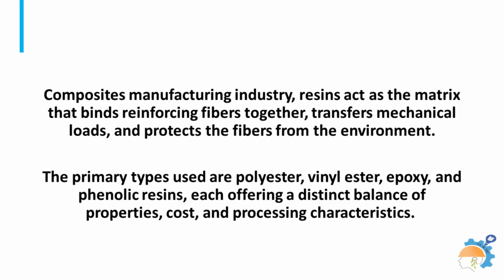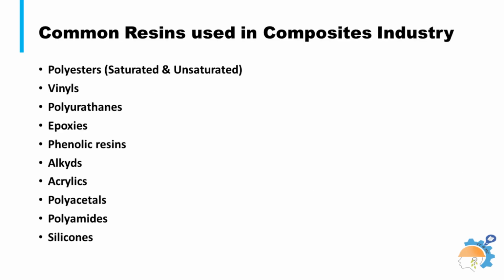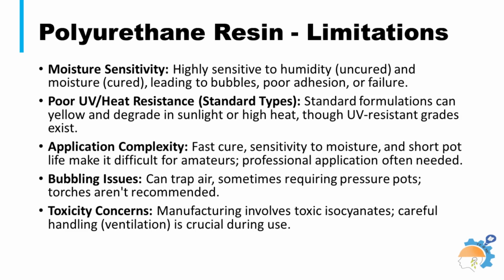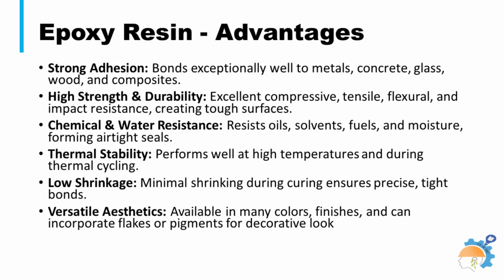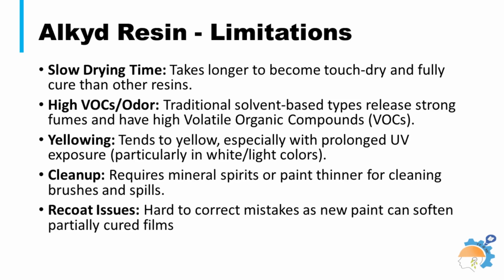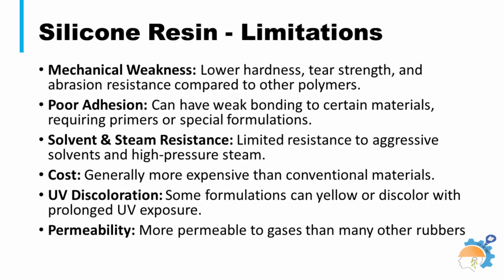Properties of Resins used in Composites Industry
Composites manufacturing industry, resins act as the matrix that binds reinforcing fibers together, transfers mechanical loads, and protects the fibers from the environment.
Synthetic resin is a chemical substance artificially created to mimic the traits of its natural counterpart. Synthetic resins are non crystalline or viscous liquids. Synthetic resins are industrially manufactured via the process of polymerization, which includes the introduction of chain-related polymers, allowing for extra stable, homogenous resulting structures than is found in naturally going on resins. Fiber reinforced composites have resin as one of the two main ingredients other being the re-inforcement fabric.
This lecture describes properties, advantages and limitations related to various resins. This will allow better understanding to the manufacturer while choosing the resin for any application and product.